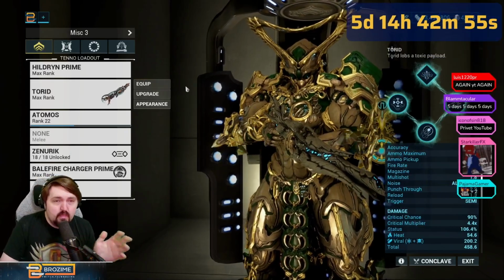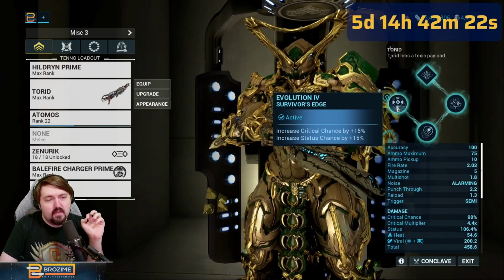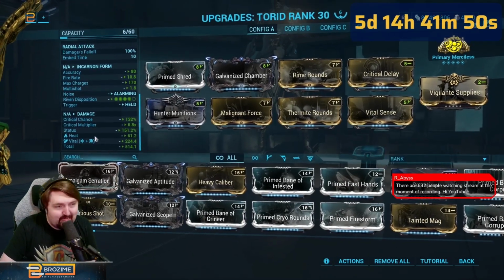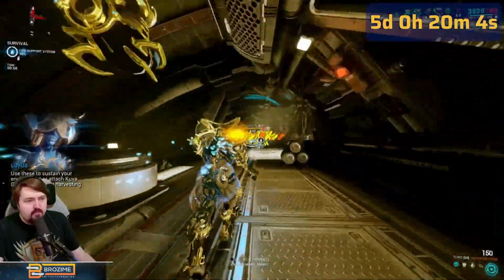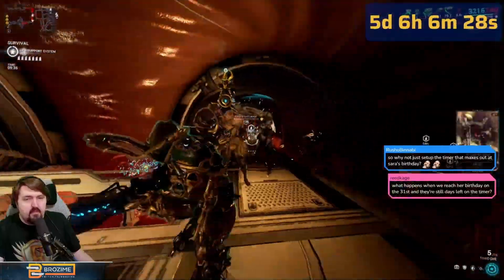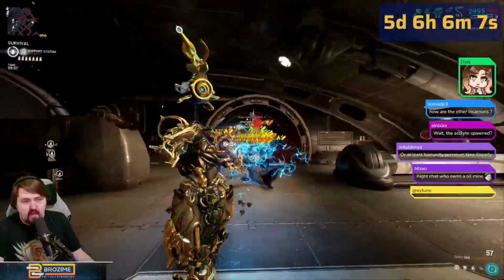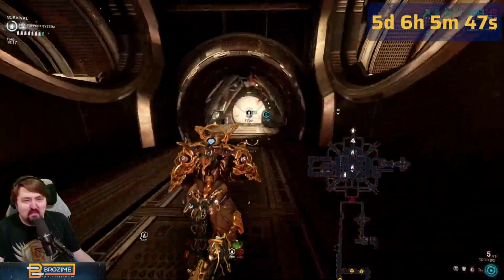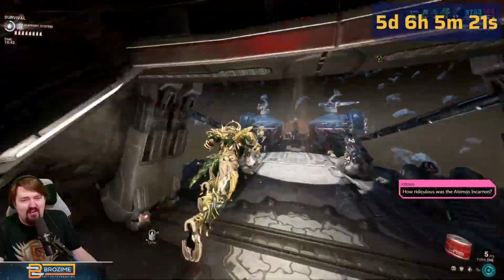TORID INCARNON ZIP CODE ELIMINATOR | WWYU | Warframe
The crime can be pointed in any direction

Note Site!
Play Warframe!
Humble Partner Link!